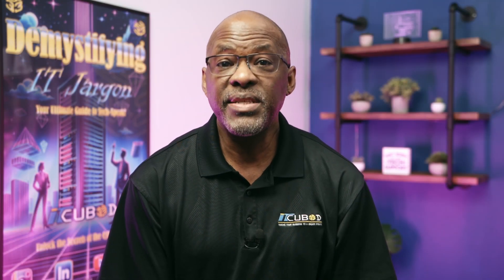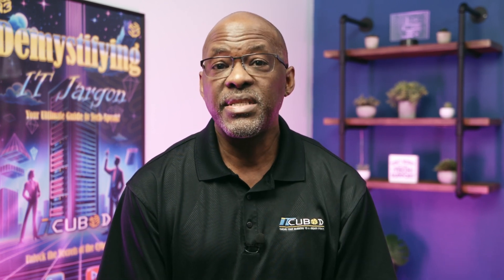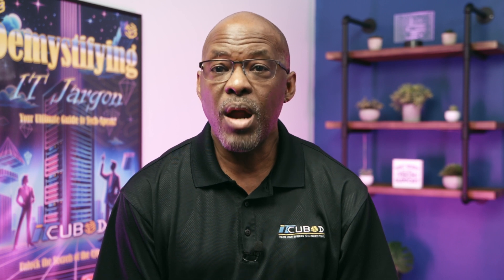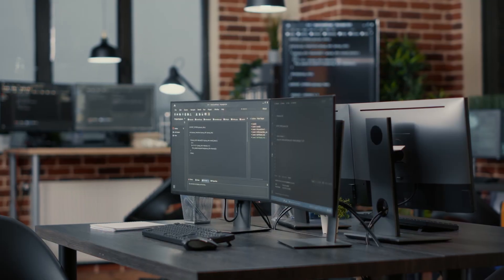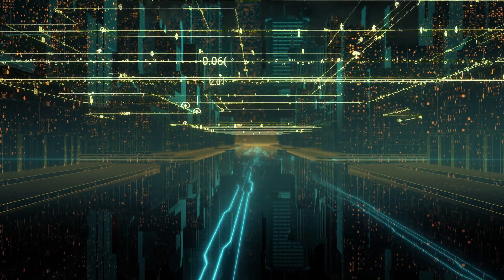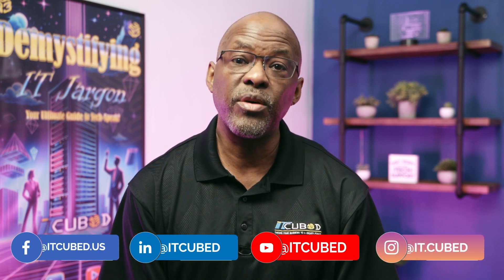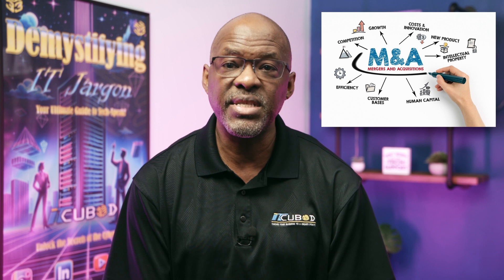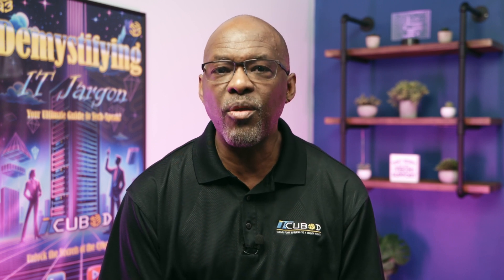Simplify IT Compliance: Essential Guide for SMBs | Demystifying IT Jargon Ep. 24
Unlock the secrets of easy IT compliance in this must-watch episode of "Demystifying IT Jargon." Hosted by Danny Perry, this episode breaks down the complex world of IT regulations into simple, actionable steps for small and medium-sized businesses. Discover the key regulations like GDPR and HIPAA and learn how to implement effective compliance strategies without draining your resources.

🔹 Why watch this episode?

-Understand essential IT regulations and what they mean for your business.
-Learn practical steps to ensure compliance and protect sensitive information.
-Explore technology tools that streamline the compliance process.

🔹 What you'll gain:

-Confidence to navigate IT compliance challenges.
-Strategies to employ technology effectively for compliance.
-Insights into minimizing the burden of regulatory requirements.